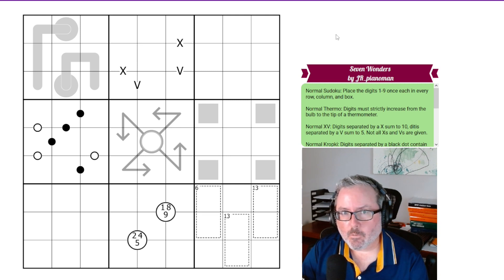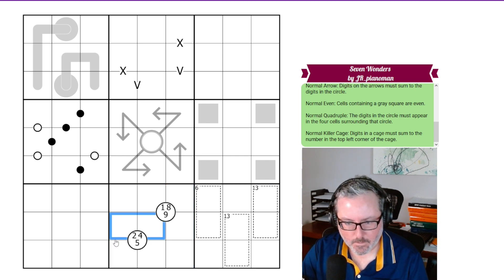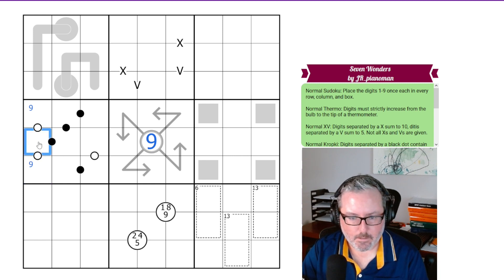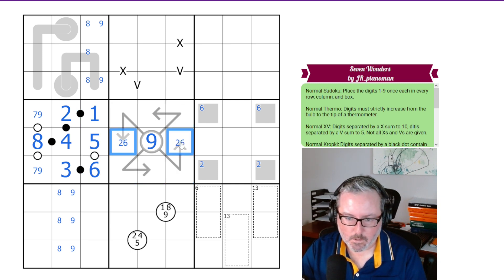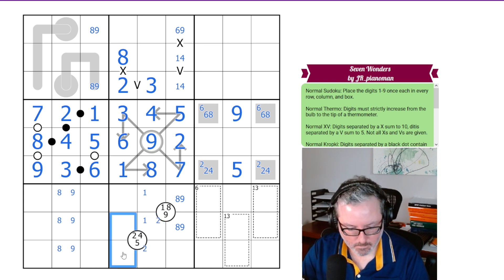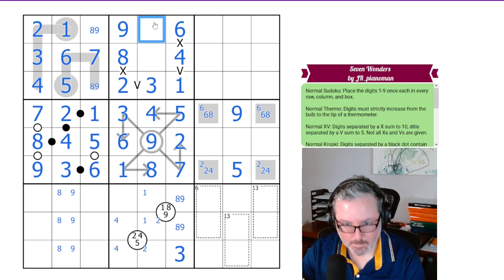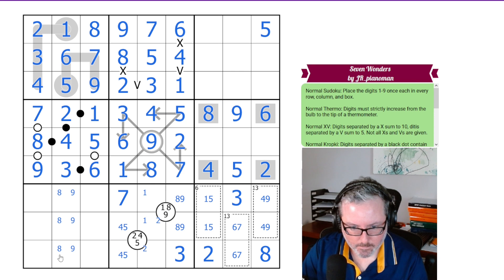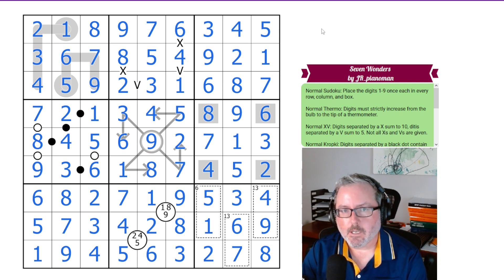Seven Wonders of the Sudoku World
Logic Lemur solves 'Seven Wonders' by JR_pianoman
A sudoku with seven different variants. (See below)

Rules:

Normal Sudoku: Place the digits 1-9 once each in every row, column and box.
Normal Thermo: Digits must strictly increase from the bulb to the tip of a thermometer.
Normal XV: Digits separated by an X sum to 10, digits separated by a V sum to 5. Not all Xs and Vs are given.
Normal Kropki: Digits separated by a black dot contain a 1:2 ratio, digits separated by a white dot are consecutive. Not all dots are given.
Normal Arrow: Digits on the arrows must sum to the digits in the circle.
Normal Even: Cells containing a gray square are even.
Normal Quadruple: The digits in a circle must appear in the four cells surrounding that circle.
Normal Killer Cages: Digits in a cage must sum to the number in the top left corner of the cage.

Video Contents:
00:00 Intro and Rules
03:13 Sudoku Solve
16:35 Outro